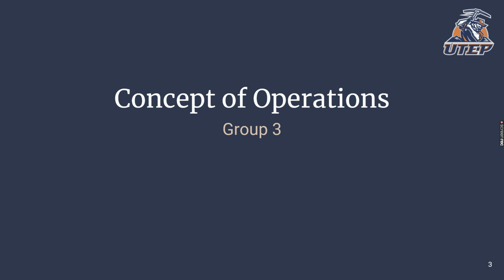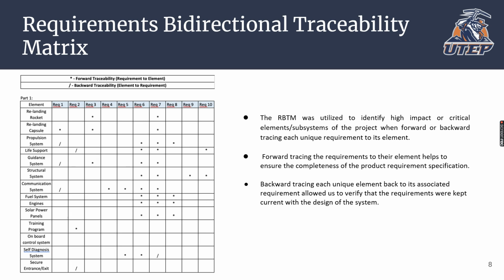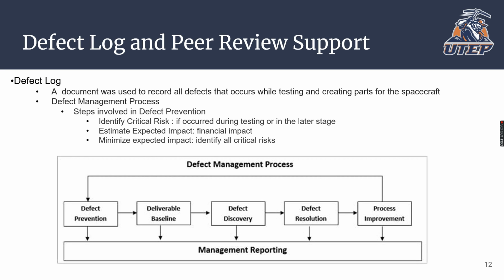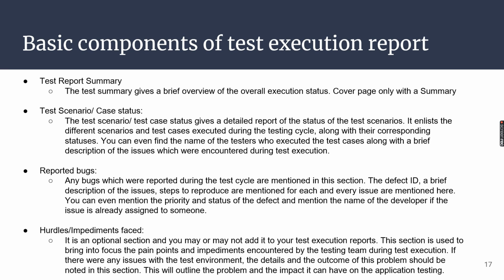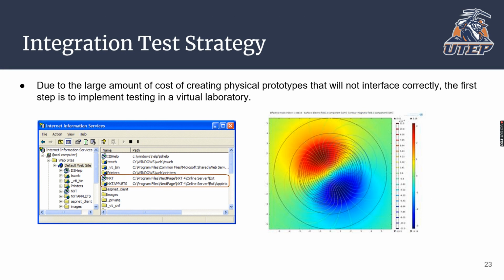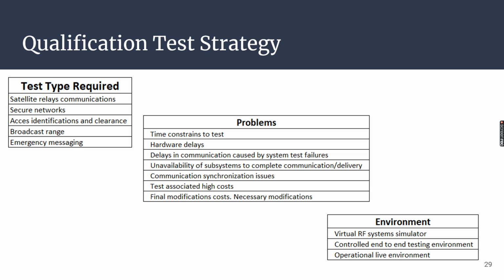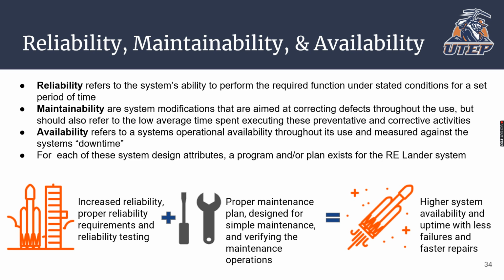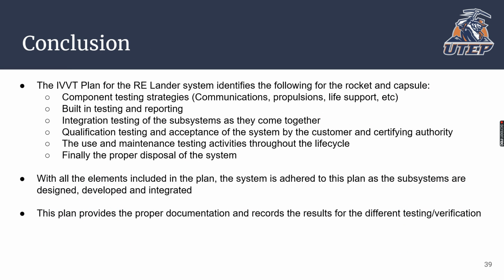Final IVVT Plan RE Lander Team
SE5344 Sys Intgrtn, Verfctn, & Valdtn
Dr. Amit Joe Lopes
UTEP